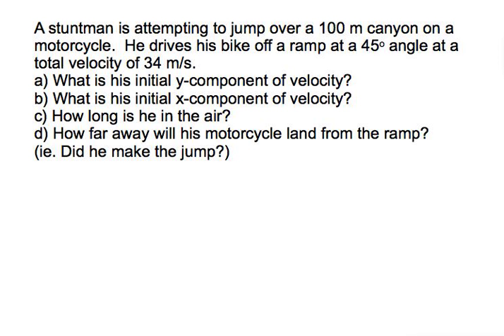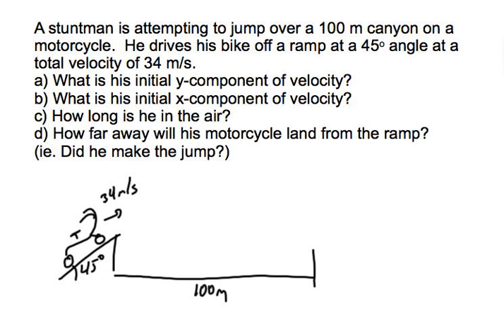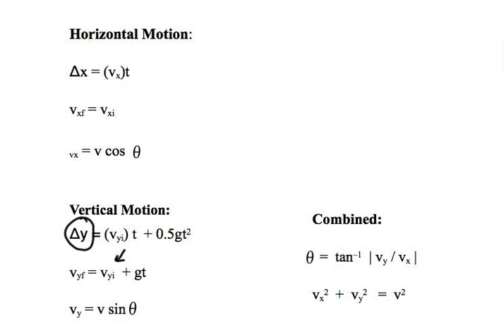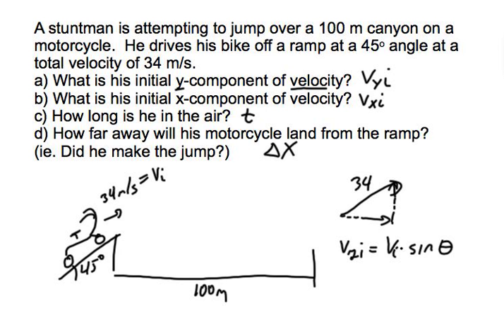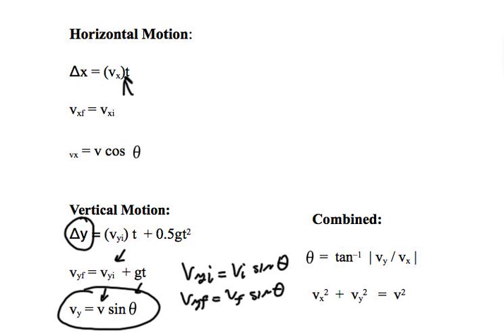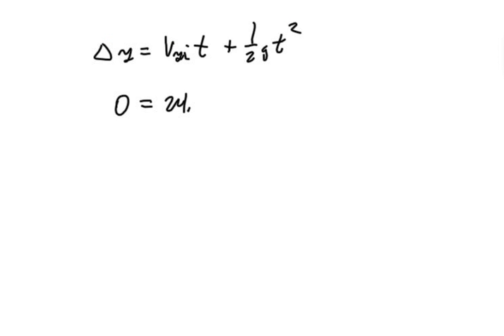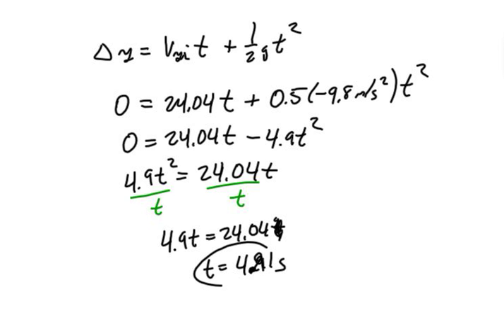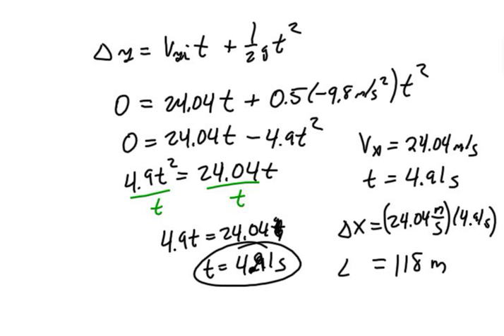Projectile problem for object fired at angle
Will a motorcycle clear a canyon?